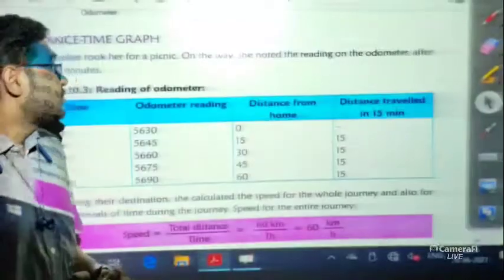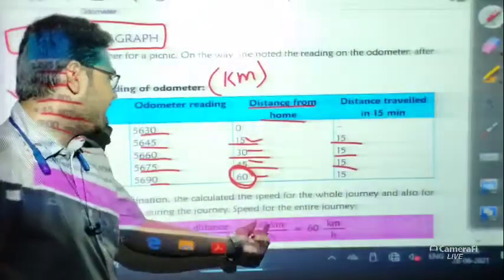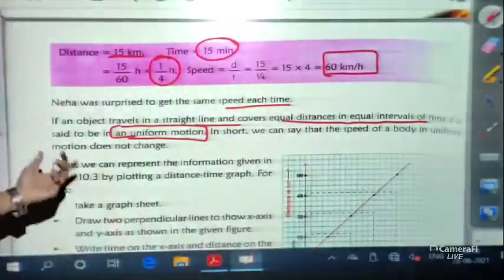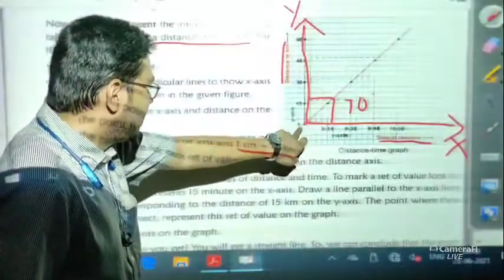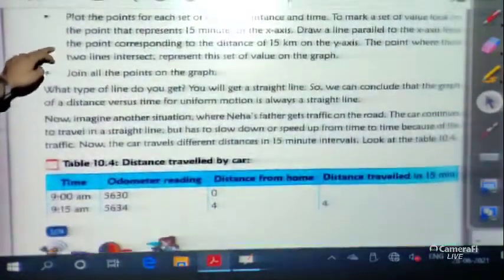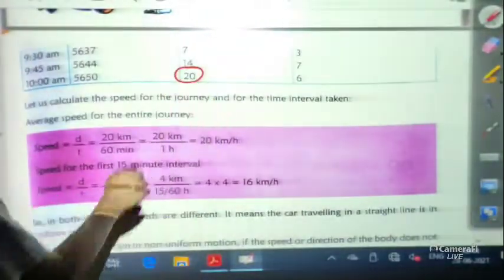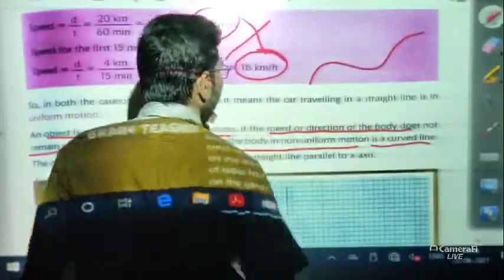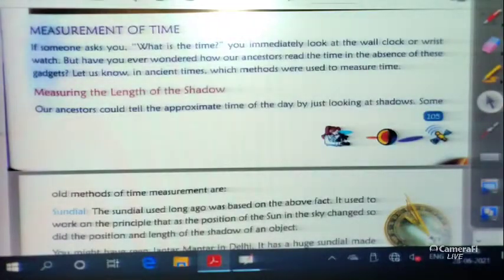Motion & Time (Part 2)